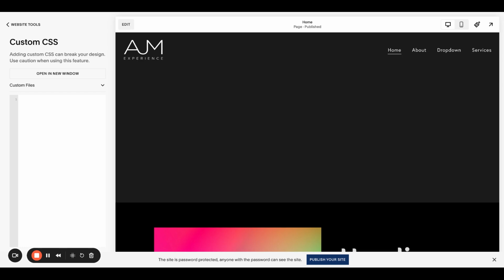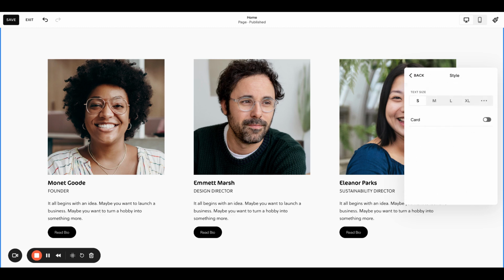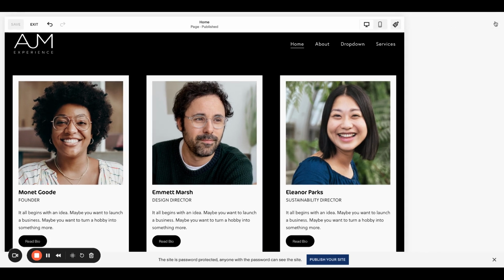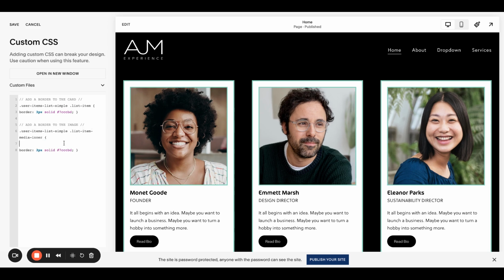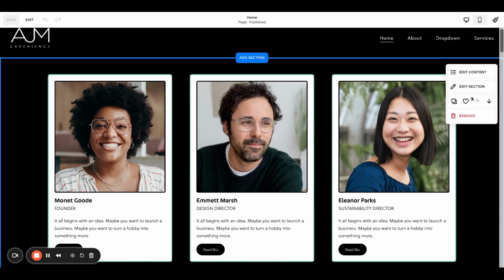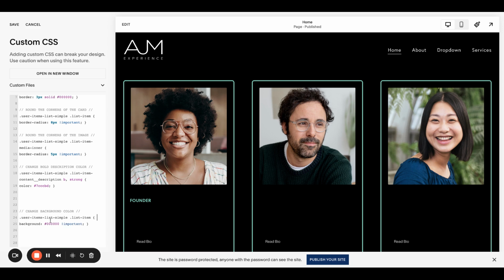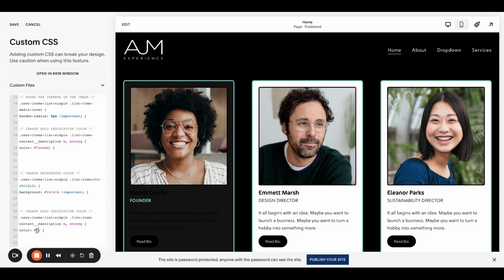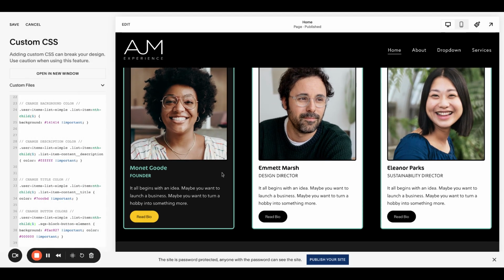Customizing the Squarespace Simple List with CSS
Use these copy & paste codes to customize the Squarespace Simple List with CSS

HERE'S THE CSS:

// ADD A BORDER TO THE CARD //
// Tip! Make sure you have Card toggled on in the Style settings //
.user-items-list-simple .list-item {
border: 3px solid 7cccbd; }

// ADD A BORDER TO THE IMAGE //
.user-items-list-simple .list-item-media-inner {

// ROUND CORNERS OF THE CARD //

// ROUND CORNERS OF THE IMAGE //
.user-items-list-simple .list-item-media-inner {

// CHANGE TITLE COLOR /
.user-items-list-simple .list-item .list-item-content__title {
color: 7cccbd !important; }

// CHANGE DESCRIPTION COLOR //
// Tip! You can add any other CSS for the text here //
.user-items-list-simple .list-item .list-item-content__description {
color: 7cccbd !important; }

// CHANGE BOLD DESCRIPTION COLOR //
.user-items-list-simple .list-item-content__description b, strong {
color: 7cccbd; }

// CHANGE BUTTON COLORS //
.user-items-list-simple .list-item .sqs-block-button-element {
background: fac827 !important; color: #000000 !important; }

WANT TO APPLY THIS TO A SINGLE CARD AS A FUN CALLOUT?
All you need to do is tell the CSS which list item you want changed. Just change the number to match the list item you’re hoping to target:

.user-items-list-simple .list-item:nth-child(4)
So, for example, if you want to add a border to just one list item:
.user-items-list-simple .list-item:nth-child(4)  {

ONLY WANT TO APPLY THIS TO ONE SECTION?
Here’s how to target blocks, sections, or pages →

And here’s how to find block, section, and page IDs →